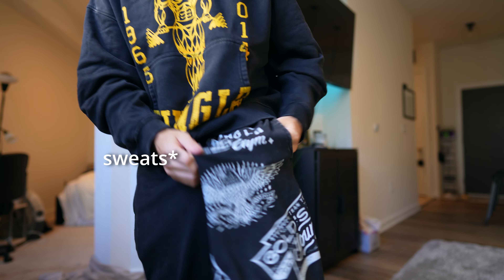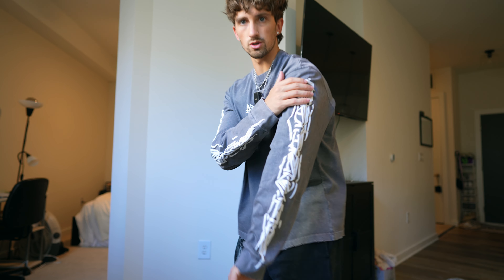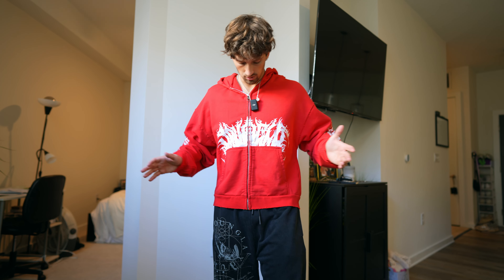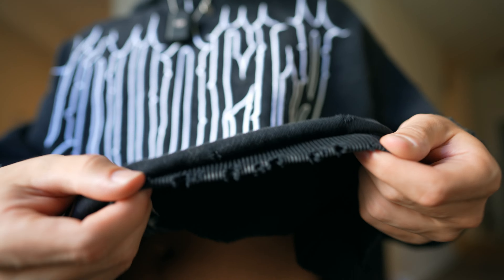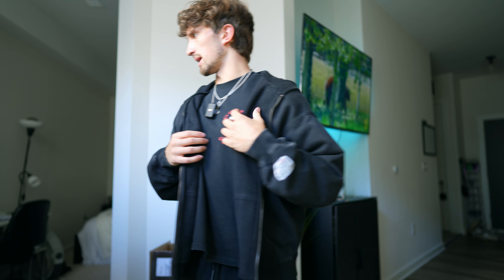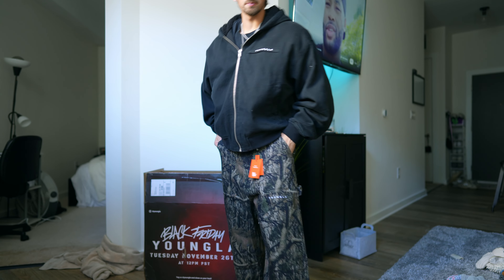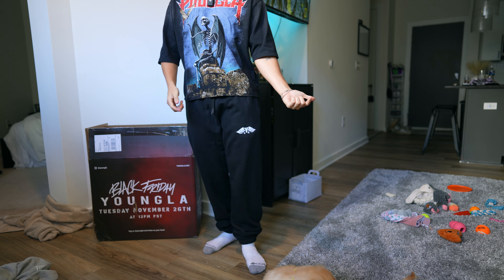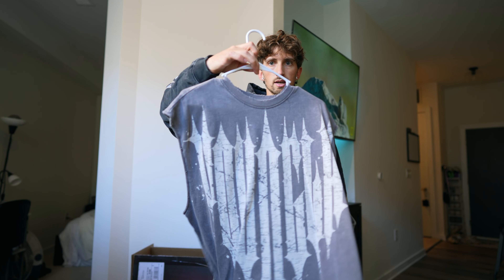YoungLA 2024 black friday sale try on haul (honest review)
love yall :)